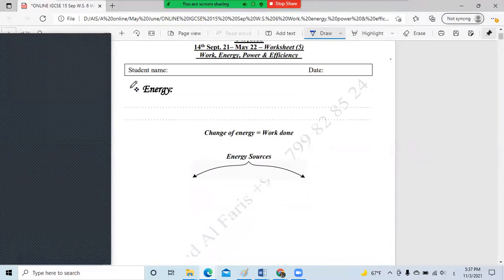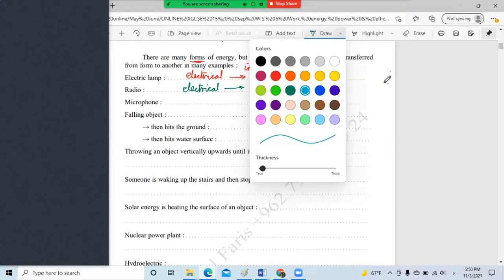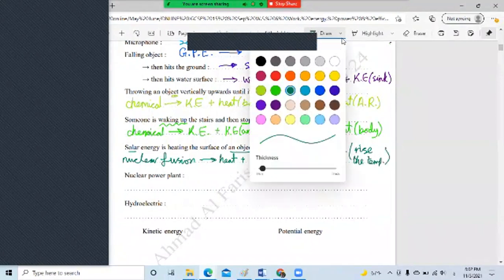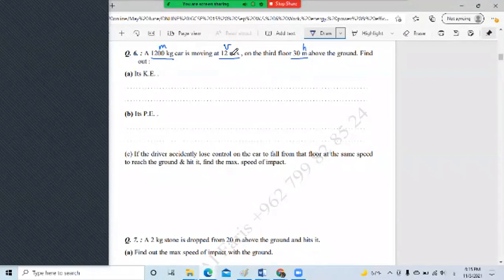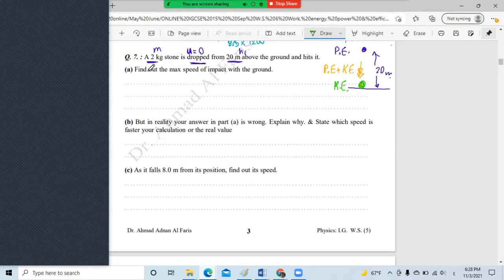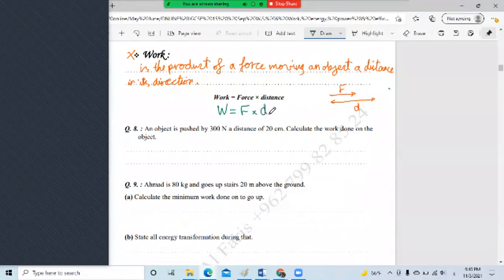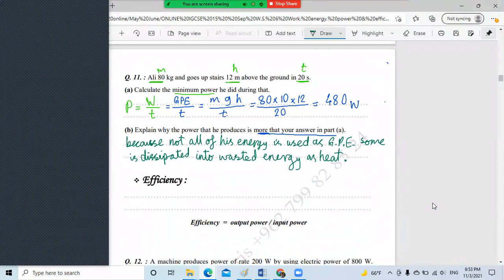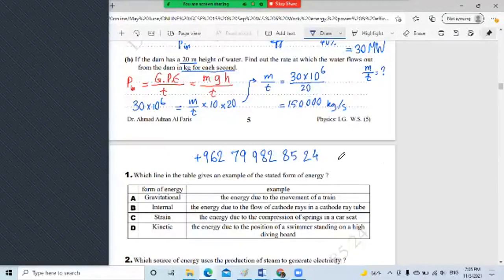energy work power efficiency ONLINE class for Physics O level by: Dr. Ahmad Al Faris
describe & explain energy work power efficiency ONLINE class for Physics O level by: Dr. Ahmad Al Faris
IGCSE Cambridge